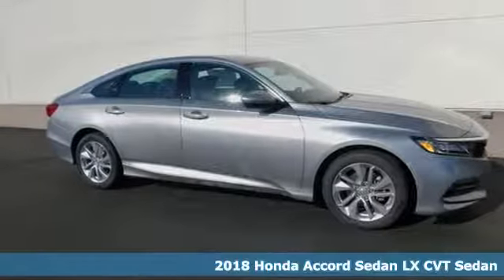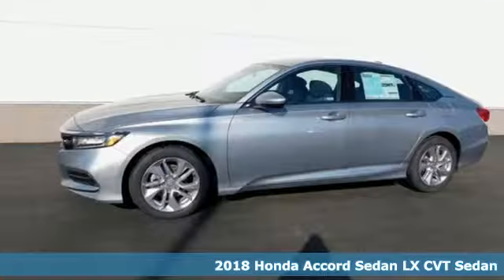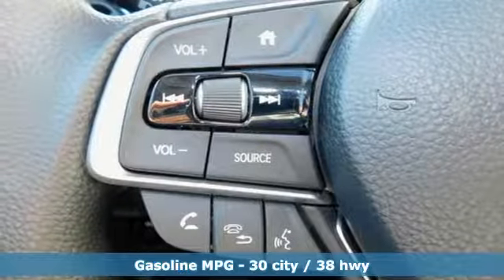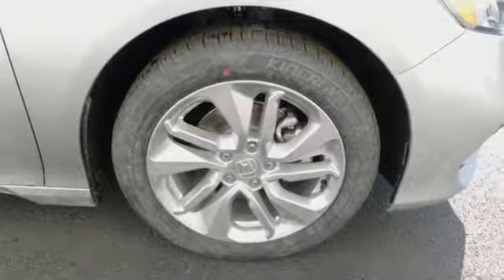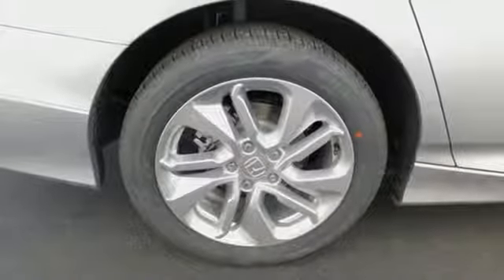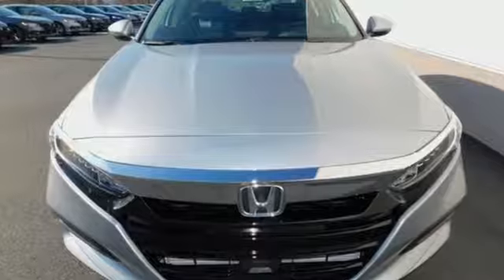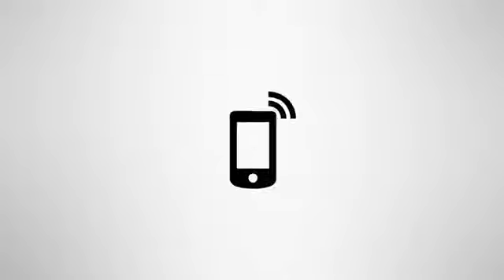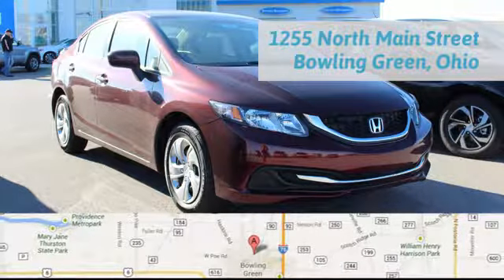New 2018 Honda Accord Bowling Green OH Perrysburg, OH #18207 - SOLD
Year: 2018
Make: Honda
Model: Accord
Trim: LX
Engine: I4 DOHC 16V Turbocharged
Transmission: CVT
Color: Silver
Interior: Black
Stock #: 18207
VIN: 1HGCV1F13JA097552
Lunar Silver Metallic 2018 Honda Accord LX FWD CVT I4 DOHC 16V Turbocharged Only 15-20min south of the Toledo area!, Accord LX, 4D Sedan, I4 DOHC 16V Turbocharged, CVT, FWD, 4 Speakers, ABS brakes, Alloy wheels, AM/FM radio, Exterior Parking Camera Rear, Front Bucket Seats, Front Center Armrest, Front dual zone A/C, Illuminated entry, Low tire pressure warning, Remote keyless entry.brbrThink Thayer Honda for service, value and selection. If its about the price think Thayer Honda as well. Only a short drive from the Toledo or Findlay area. Recent Arrival! 38/30 Highway/City MPG**brbrbrThink Thayer - for your One-Stop Shopping Experience!

Address:
1019 N Main St